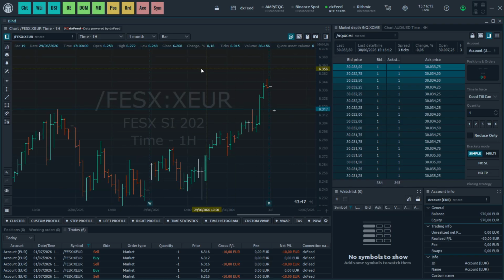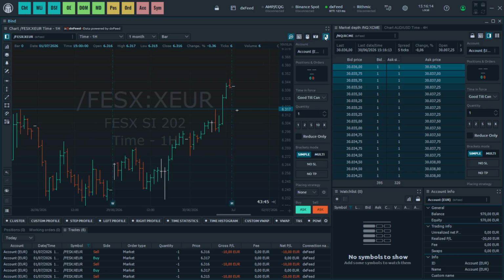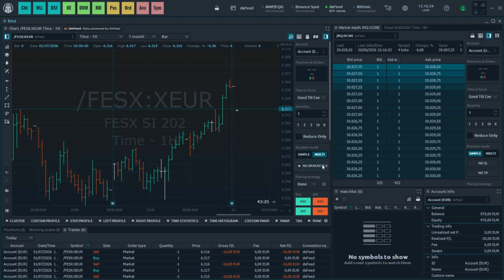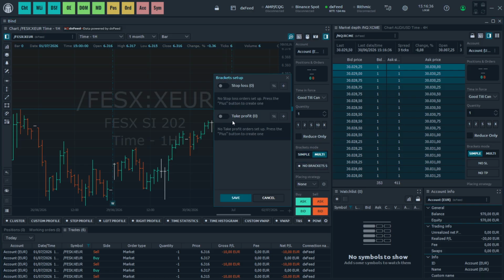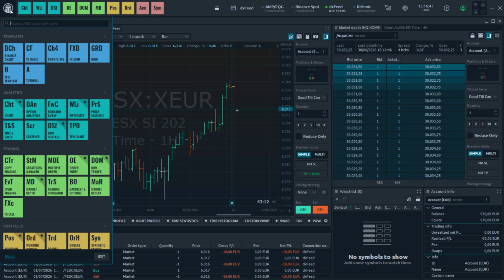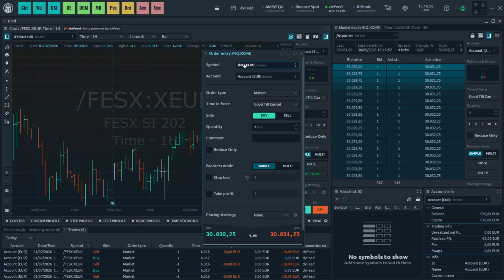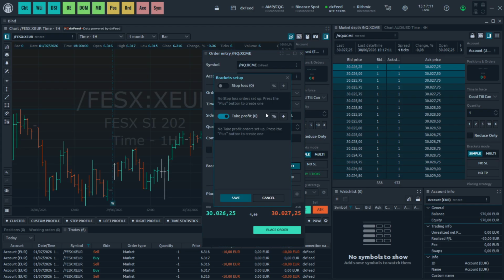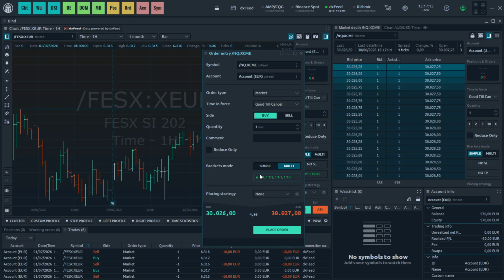How To TAKE PROFIT On Quantower (QUICK & EASY) 2026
In this video, I'll show you how to take profit on quantower. This is a full guide on how to effectively manage your trades and secure profits using quantower in 2026. In case you've been trying to understand the profit-taking strategies in quantower, this is the video you need to see!